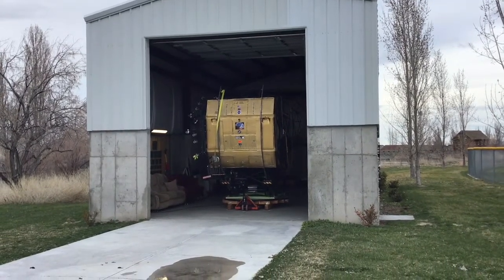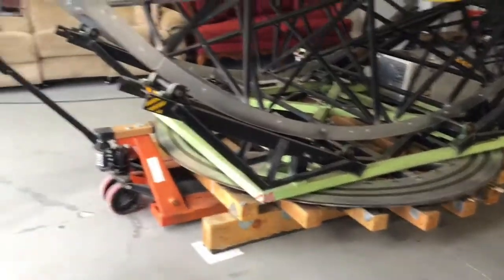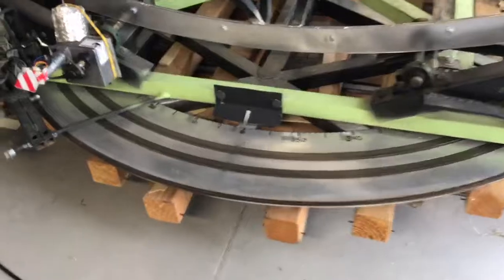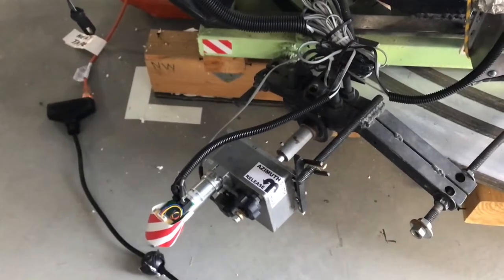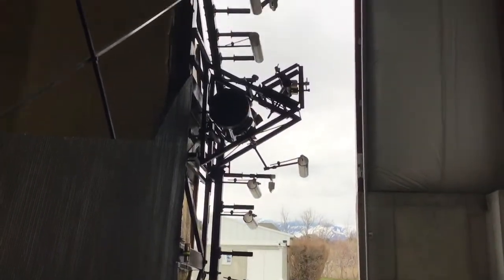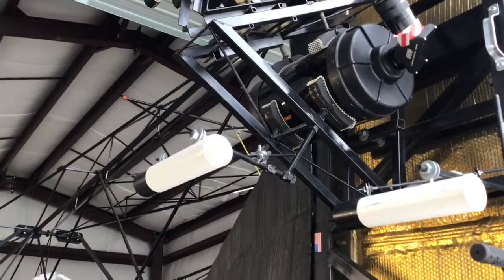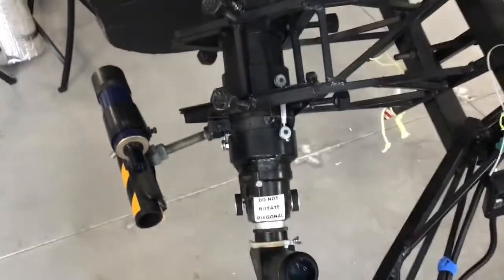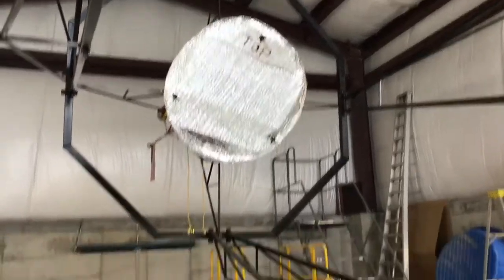Clements 70 Inch Telescope....Revised video with captions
Clements telescope walk around